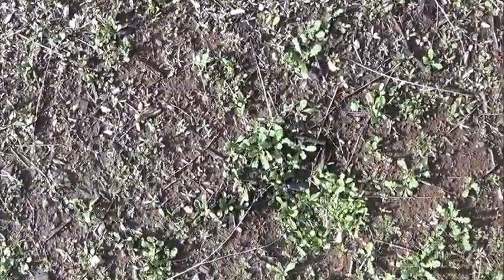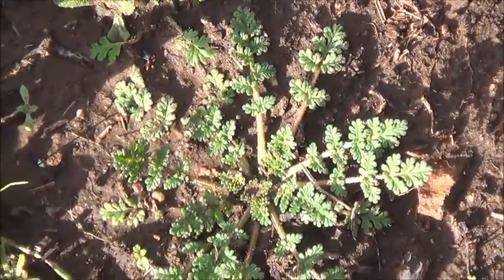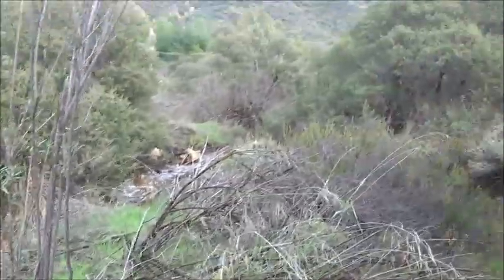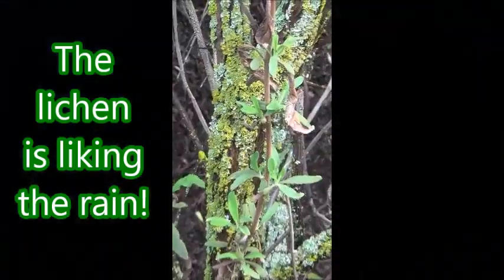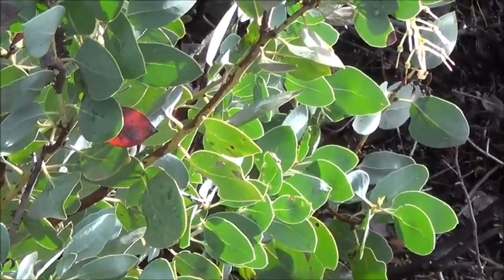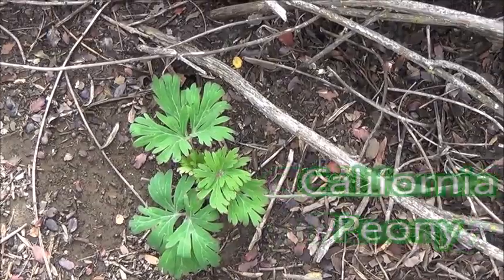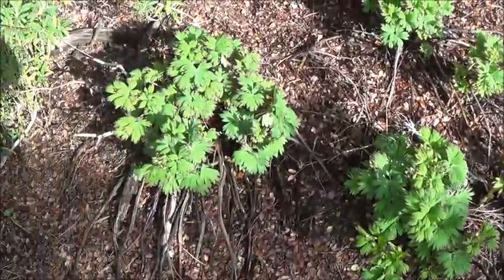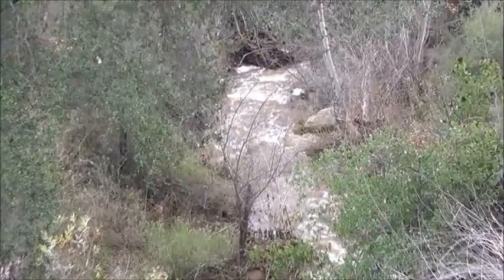Way So Wet Mountains . by Alice B. Clagett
"Awakening with Planet Earth"
Filmed on 5 January 2023 and published on 9 January 2023
Dear Ones,